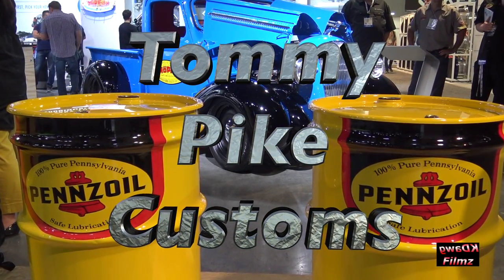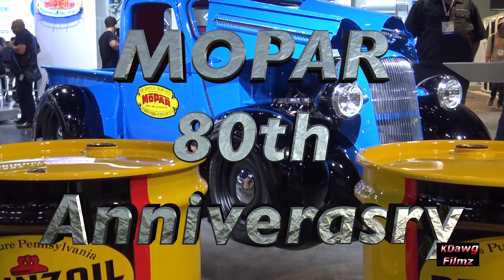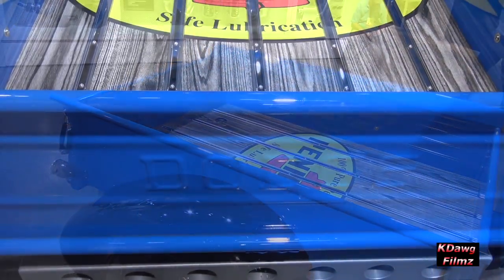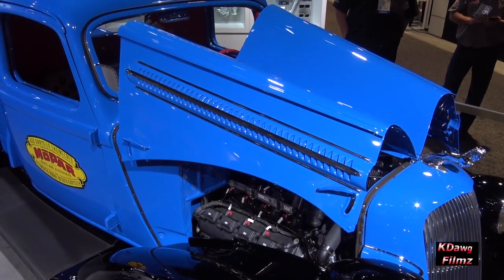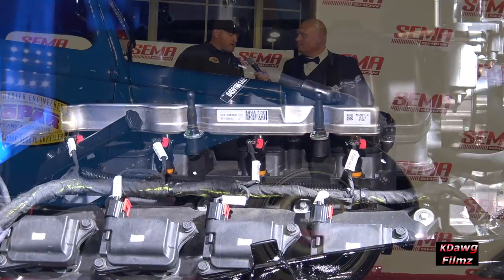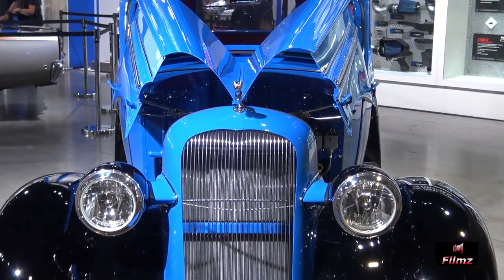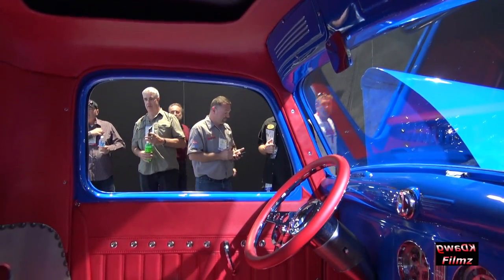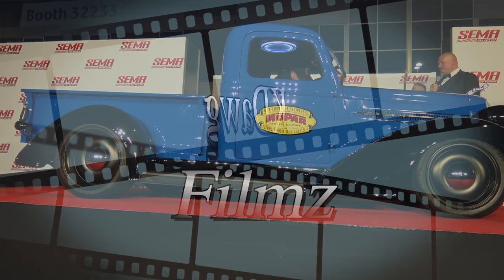Tommy Pike Customs 1937 Dodge Pickup celebrates MOPAR’s 80th Anniversary at SEMA 2017.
“Project Long Haul,” a total restoration of a 1937 Dodge 1/2-ton pickup by Tommy Pike Customs celebrating MOPAR’s 80th anniversary, was revealed at SEMA 2017. Tommy Pike and his team at Tommy Pike Customs in Greenville, South Carolina, were commissioned by Pennzoil to locate and restore a 1937 Dodge 1/2-ton pickup to honor MOPAR.

Pike did the design work for the restoration and he and his team brought this ‘37 Dodge pickup back to life with a 5.7-liter Mopar crate Hemi V-8 under the hood and a Dana 44 rear end. Pike delivered an awesome truck worthy to wear MOPAR blue and make many more long hauls.

Hip Hop and Rock Cinematic Trailer 3Music Standard LicensePurchase code: f7d2a344-b779-4036-a81b-09ca6e80de21